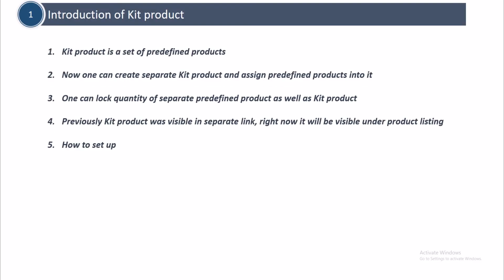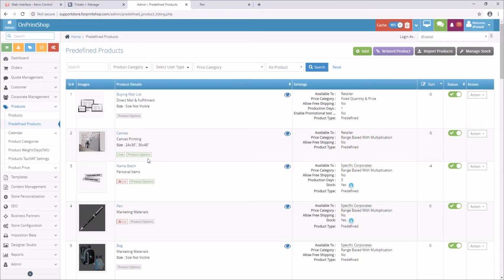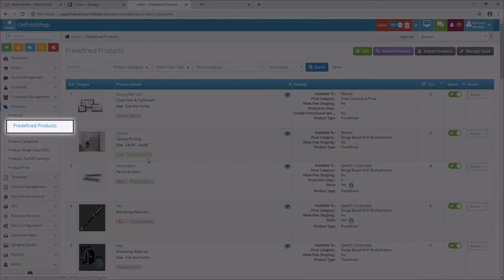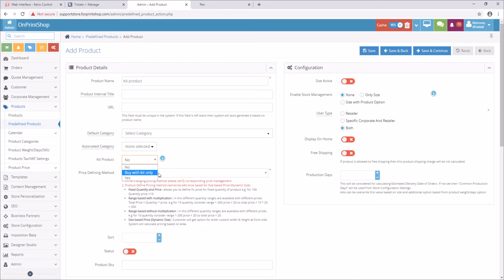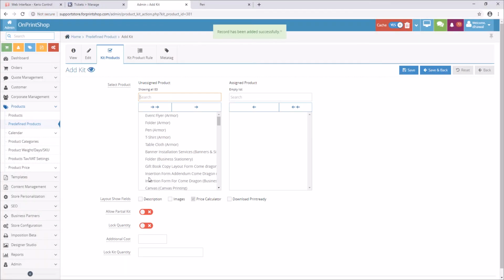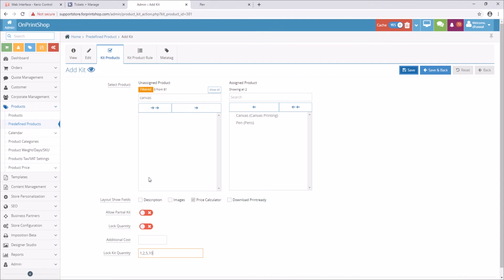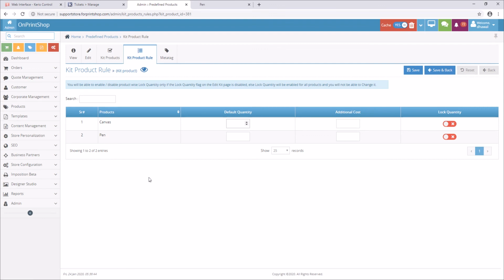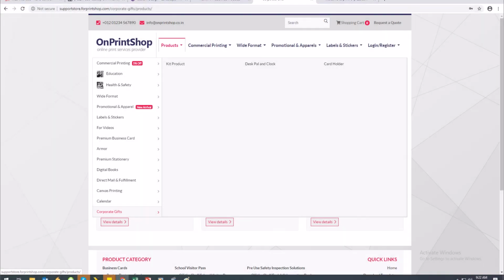Kit Product Enhancements | v7.2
Instead of a separate entity, the Kit Product will now be considered as a predefined Product. This will help the Admins manage the sort order of the product without any hassle. Along with this other database handling benefits, come handy in this feature.